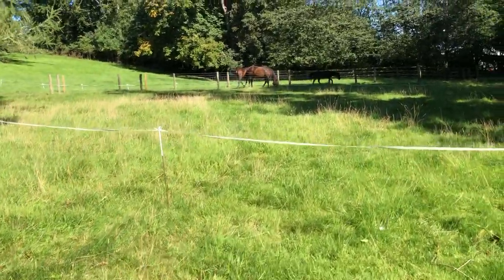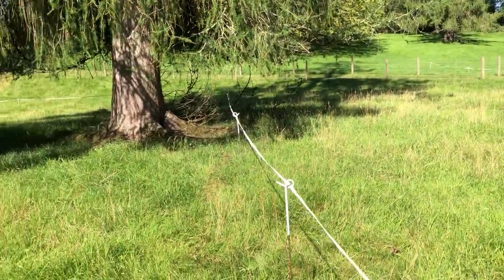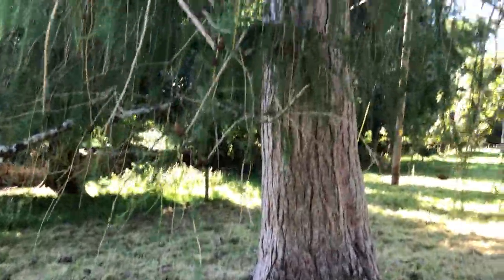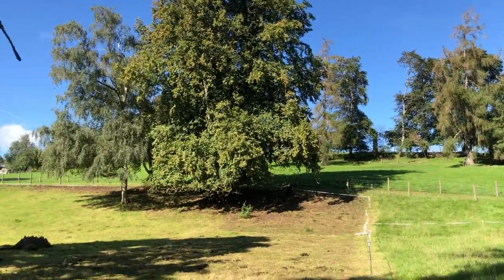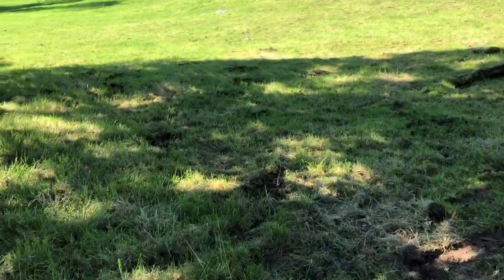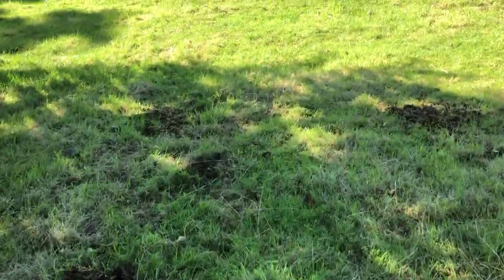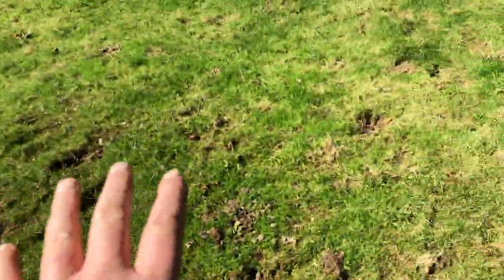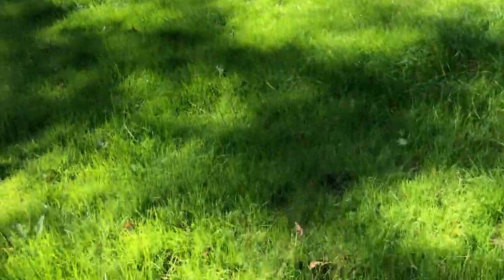Sunday morning set fencing for horse paddocks as dogs play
Small paddock or mob grazing the horses has turned up wonderful results. This form of  management produces  wonderful grassland results due to horses not being able to over graze their favorite areas and avoiding herbs &  grasses that aren’t as palatable.This also spreads their manure over a greater area so  lifts the horse worm parasite burden on the land.